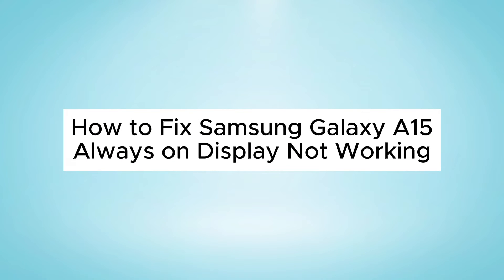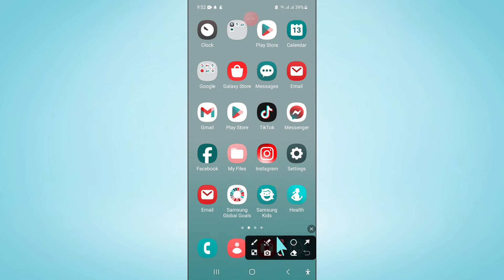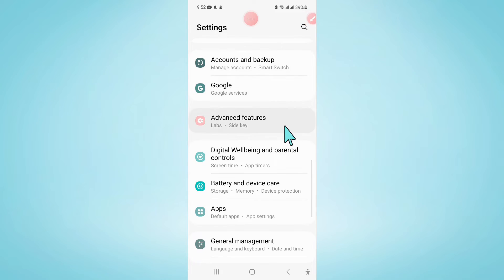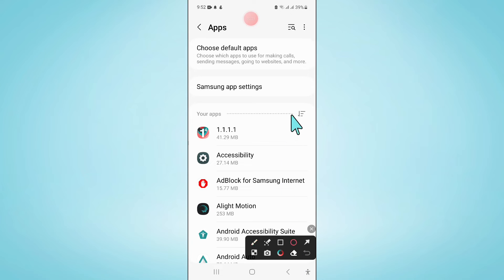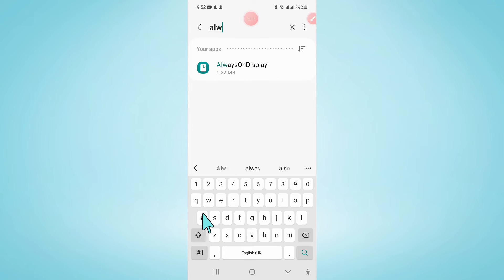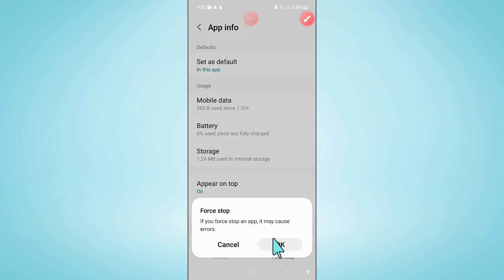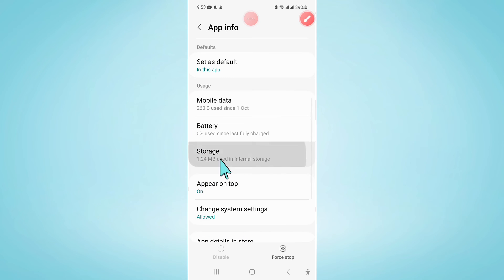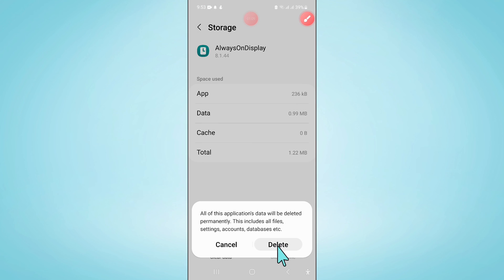How to Fix Always on Display Not Working Samsung Galaxy A15